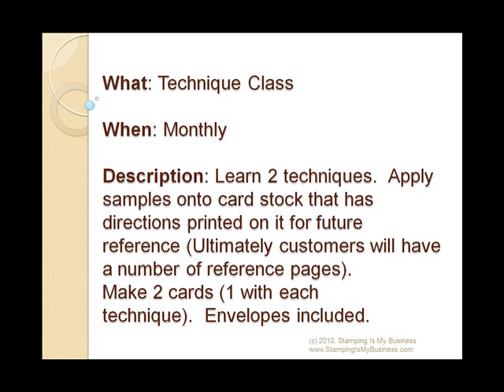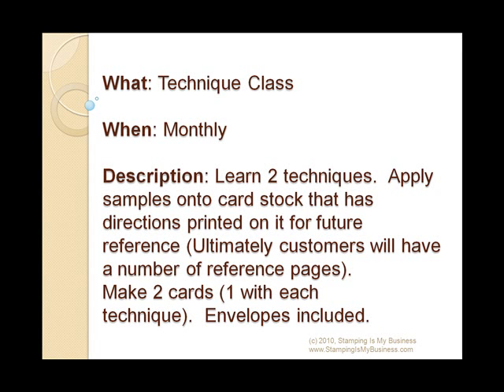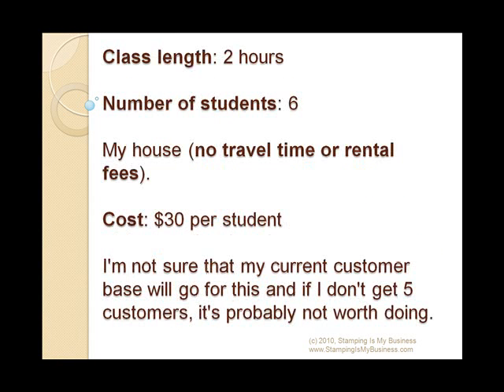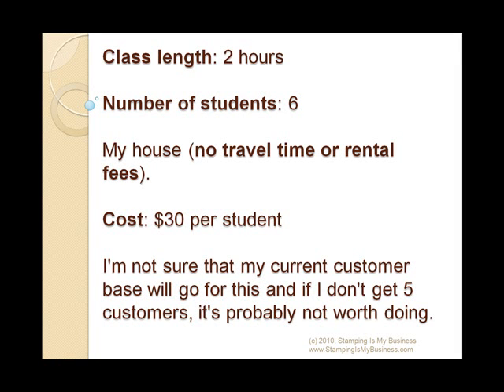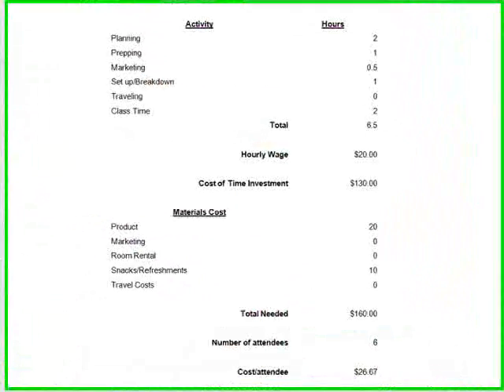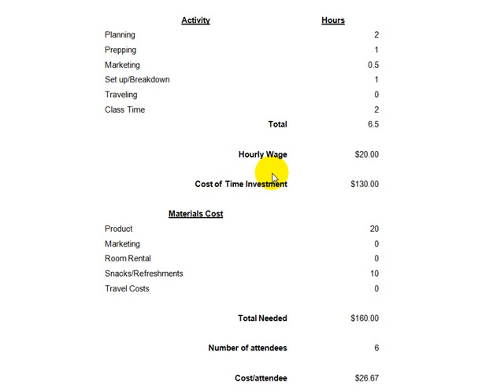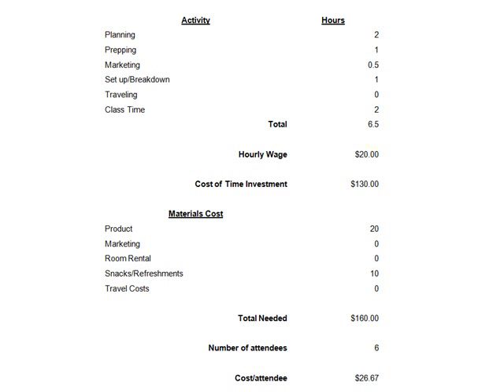How Much Is This Class Worth?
Someone took me up on my offer to evaluate a class and tell you the inherent value.  Watch how we do it in the video above.  And if you'd like me to do this exercise for your class, just send me the details via e-mail.